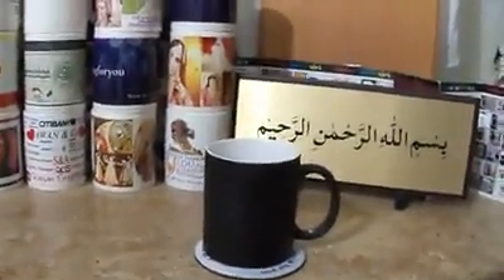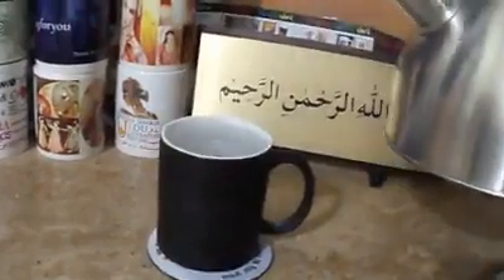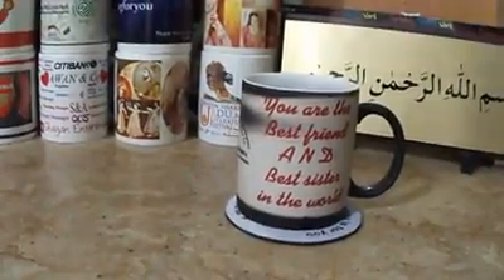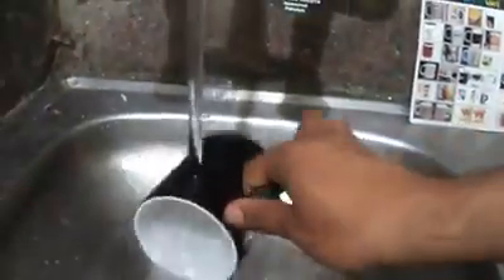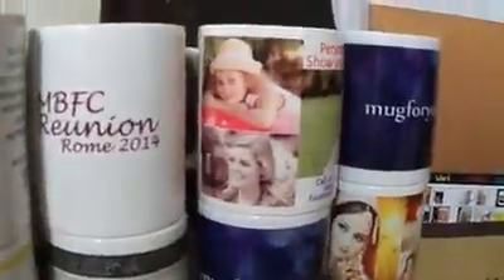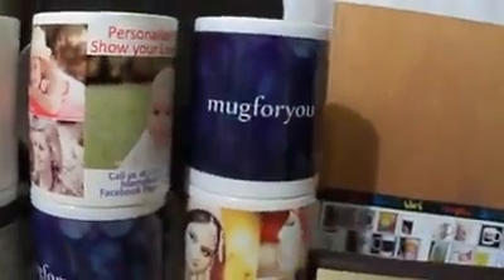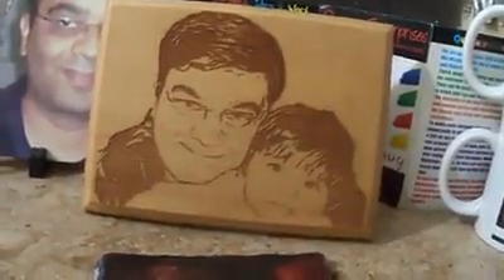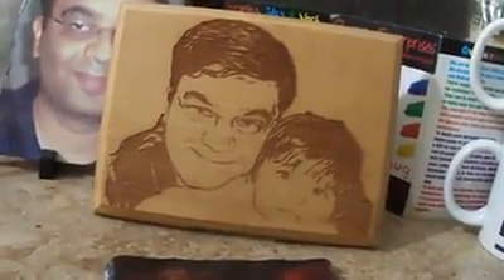Magic Mug, Stone Photo, Shirts, Cushion, Laser Engraving on wood and Photo Mugs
We design Photo Mug, Magic Mugs, Cushions, Photo at Stone, Pebbles, Laser Engraved Photo on wood, Key-Chains, T-Shirts,and much much more.. for Him-Her & Your loved-ones in very special way so you can present your love one & your friends these gifts.